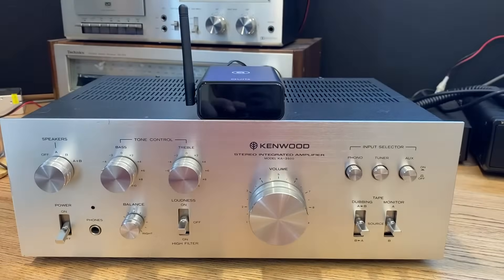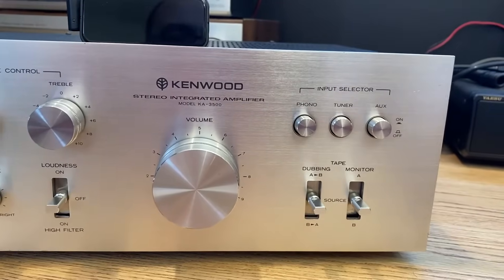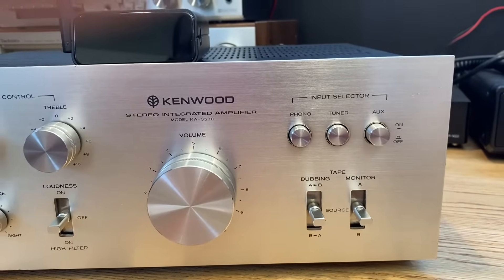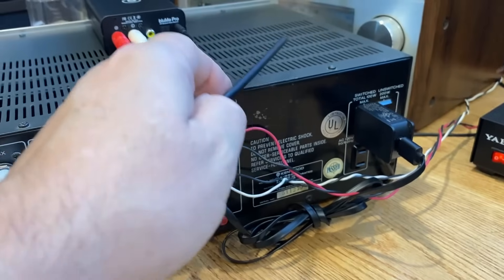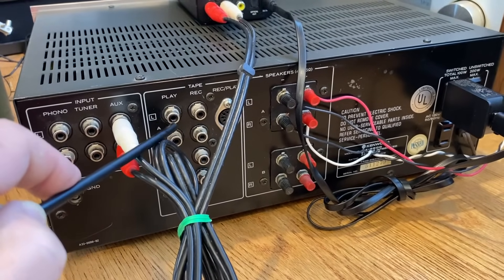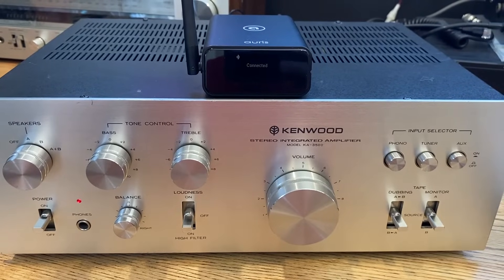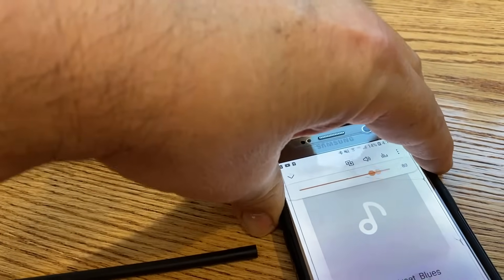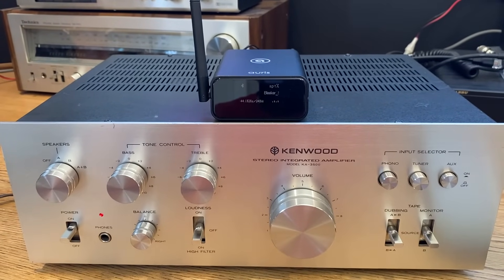Add Bluetooth to a VINTAGE Intergrated Stereo Amplifier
How to Bluetooth a Stereo Intergrated Amplifier. Adding the convenience of Bluetooth is very easy to.

OR
Auris Blume Pro HiFi Bluetooth 5.0 Music Receiver Long Range Bluetooth Adapter
Another Great Bluetooth Receiver... Auris Blume HD Long Range Bluetooth 5.0 Music Receiver Hi-Fi Audio Adapter with Audiophile DAC

ATTENTION My Canadian Friends, here are AMAZON links for you

Auris Blume Pro HiFi Bluetooth 5.0 Music Receiver